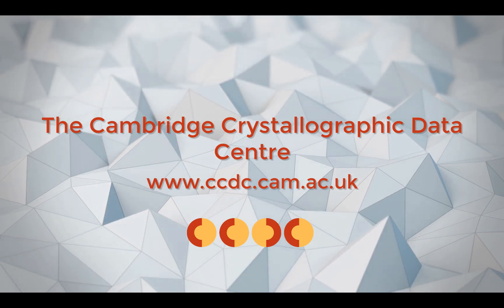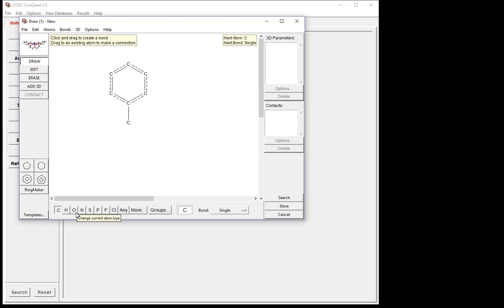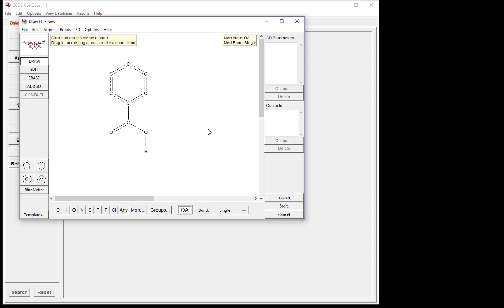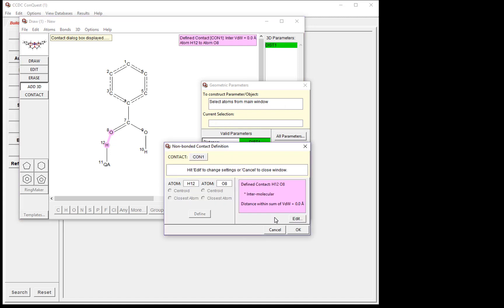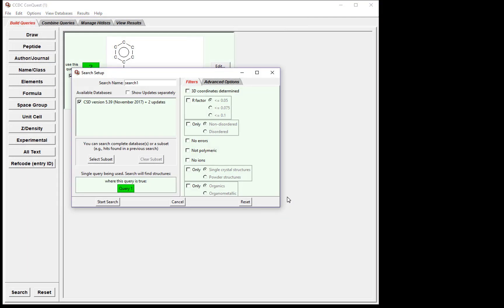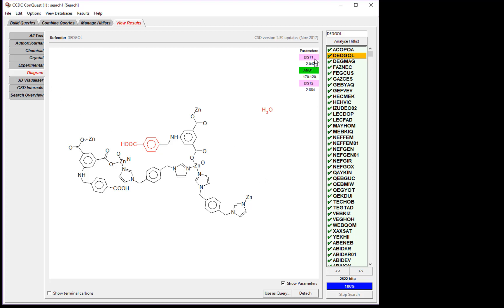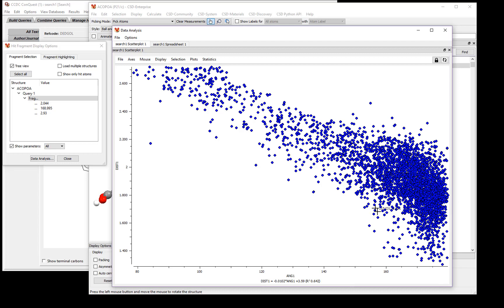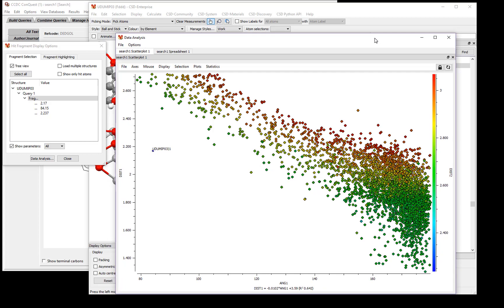How to: Substructure Search with 3D data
An example of using ConQuest to run a substructure search and return 3D data involving hydrogen bonding interactions.